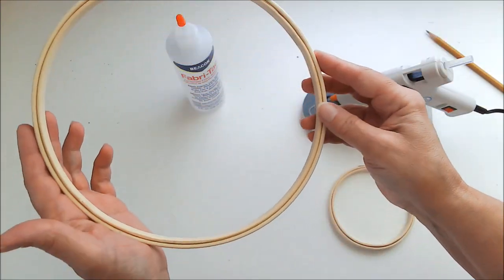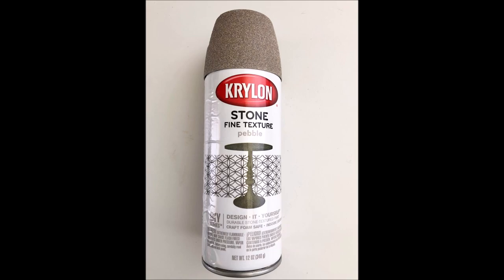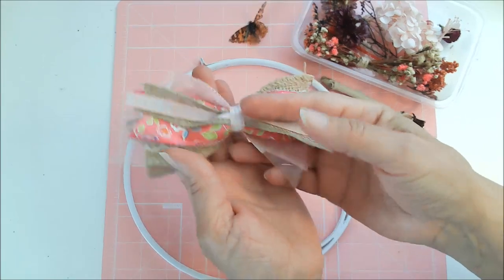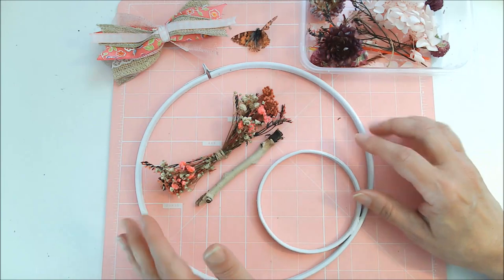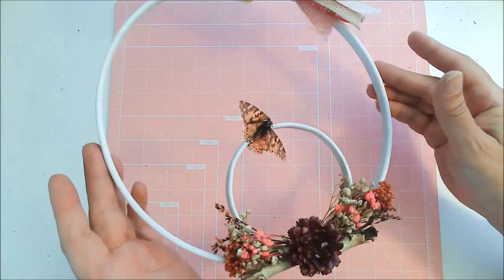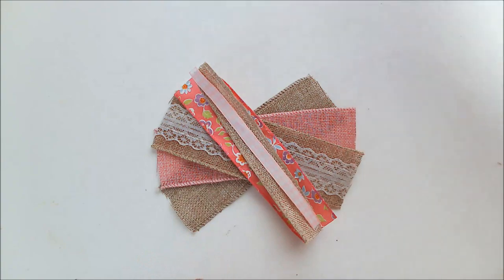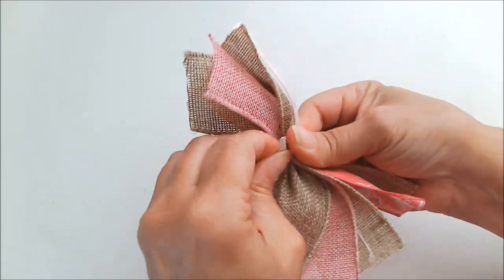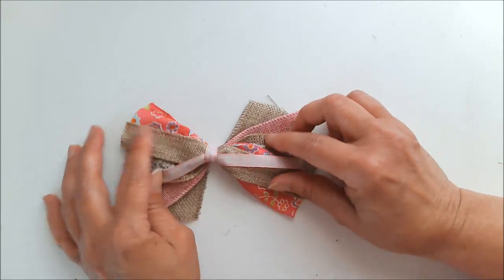DIY Home Decor Simple Wreath & Messy Bow Tutorial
A simple DIY floral wreath and messy bow tutorial to inspire you.

Krylon Stone Fine Texture paint "Pebble" purchased at Ace Hardware
Rust-Oleum High Performance Enamel "Flat White" purchased at Lowe's

HAPPY CRAFTING!!!